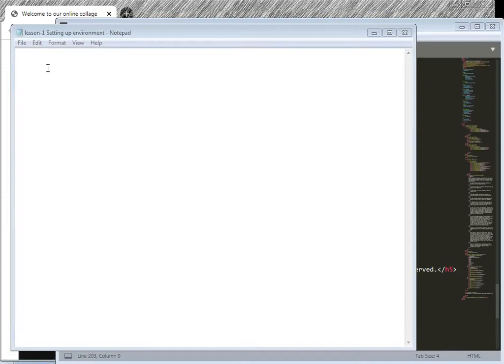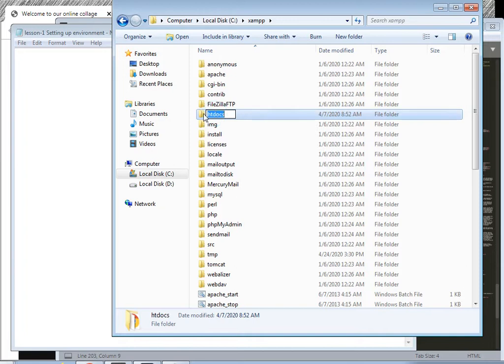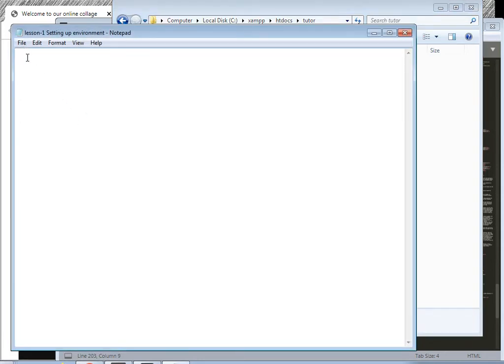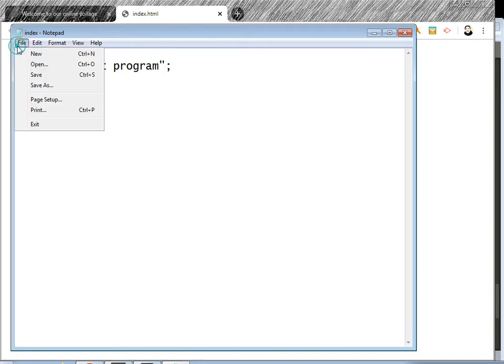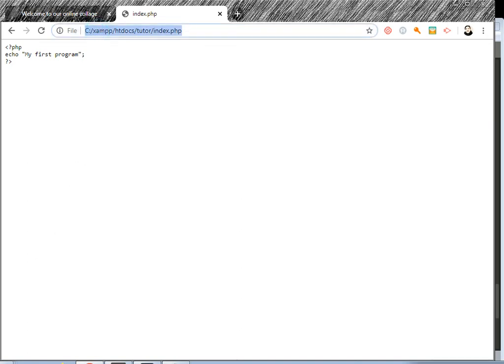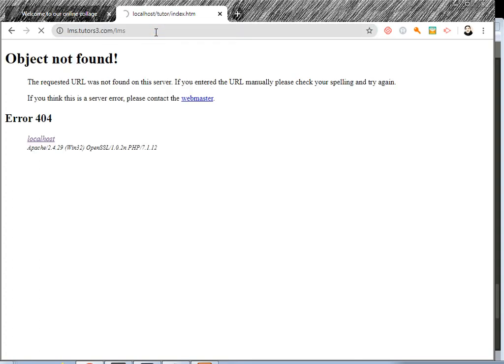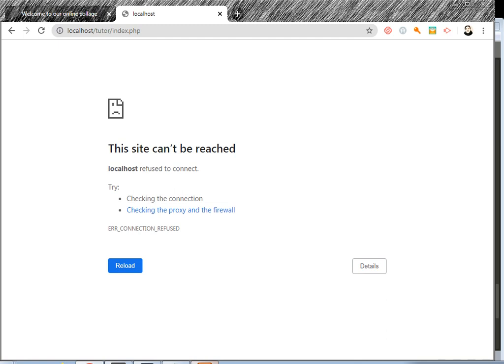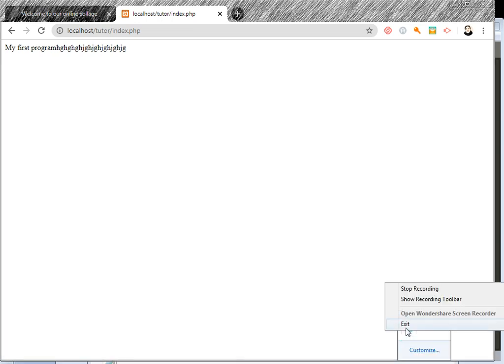PHP-Lesson 2 Writing first php program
This is how you write code in plain PHP.